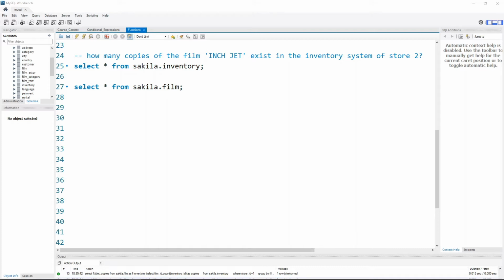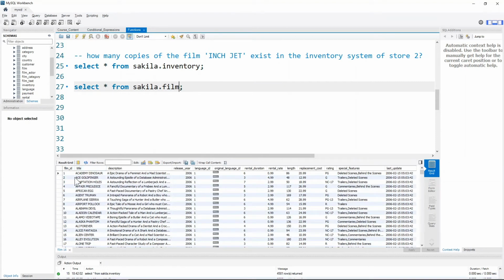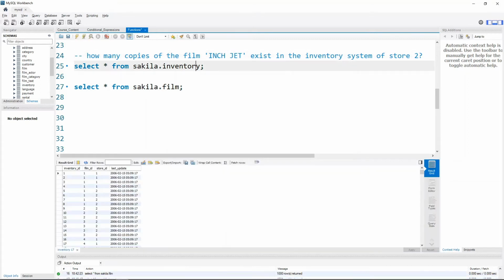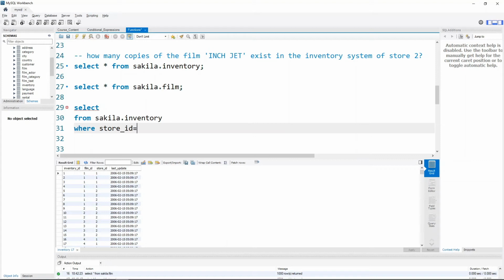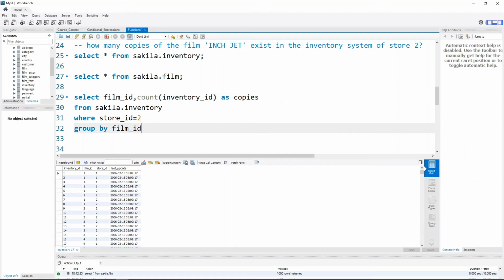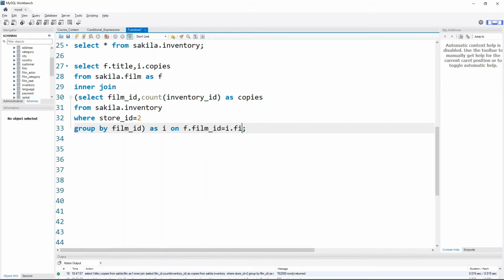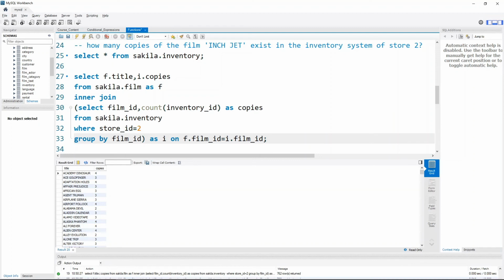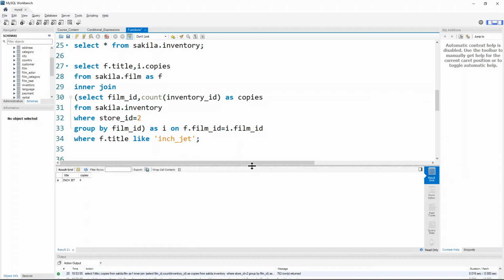SQL Sub Queries with 'LIKE' Operator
This video introduces the use of the 'like' operator used in conjunction with a sub-query/derived table.